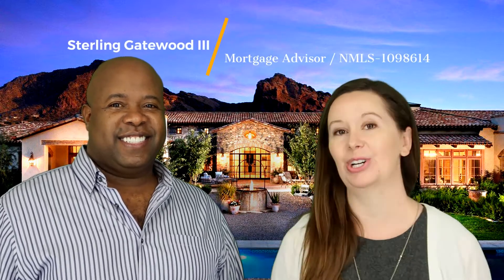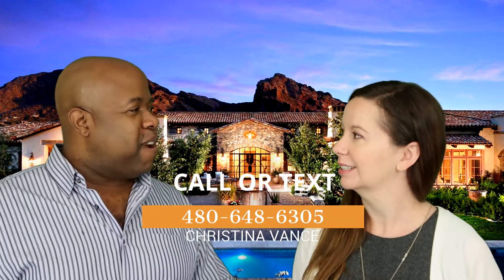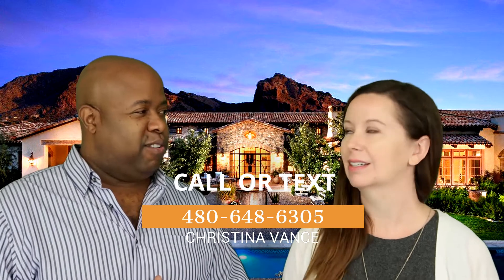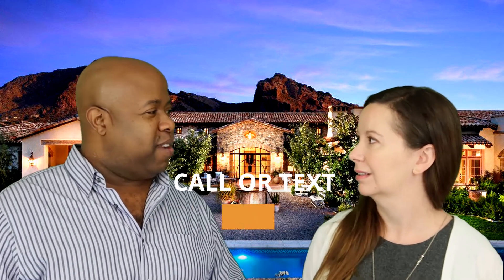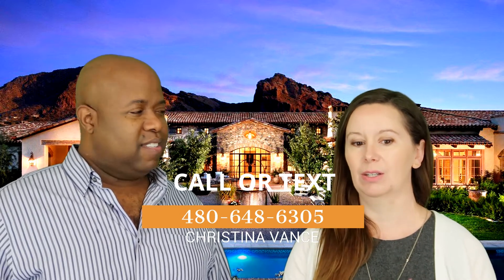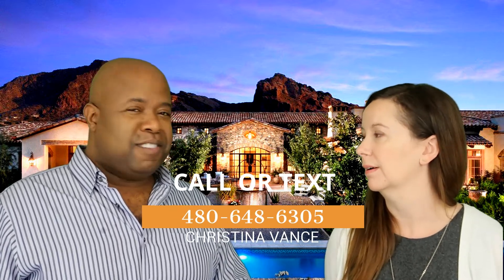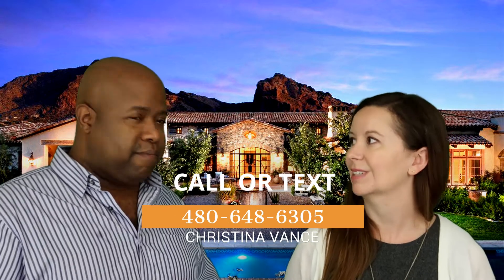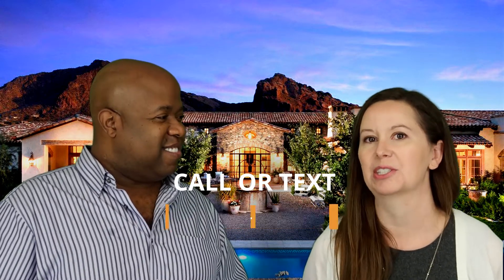How to "HGTV" your next home!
Have you been thinking about buying a fixer upper but don't know how you'll pay for the improvements once you own the home?  There's a loan program out there just for this.  I have a passion for fixing up homes and wanted to share this info.  If you're in the Phoenix area get with me and I'll help you find the right fixer upper!